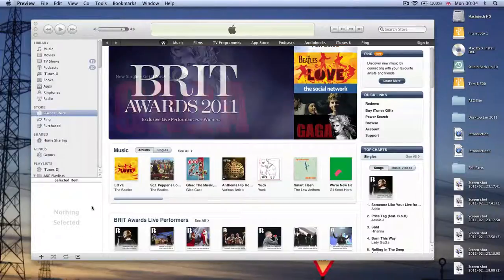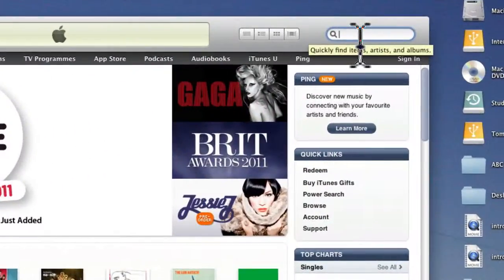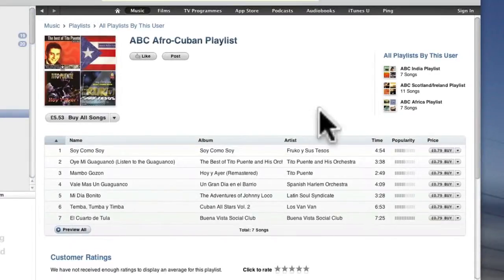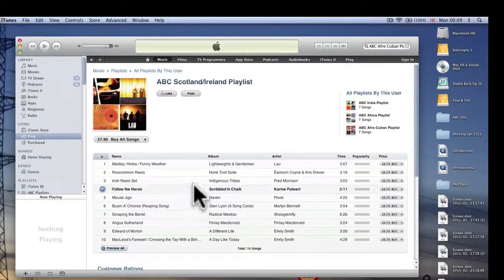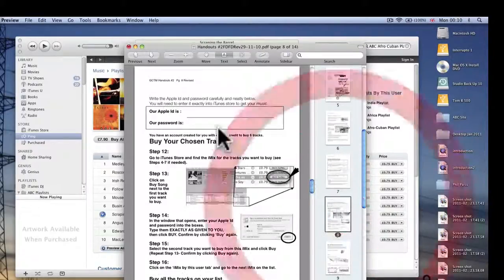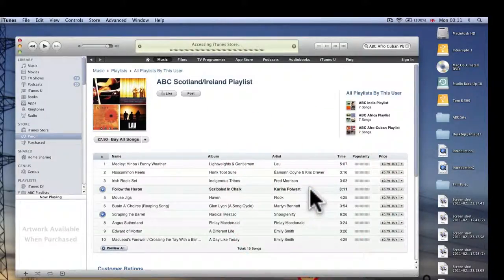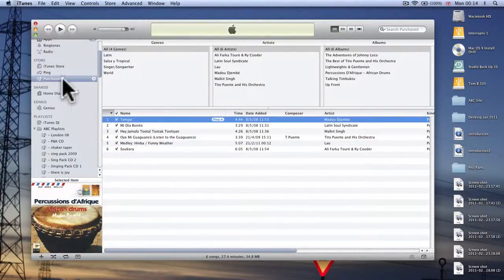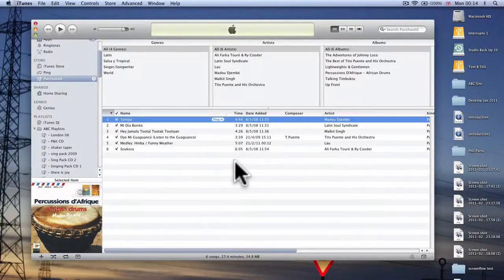GCTM - Buy Grooves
An information video for students doing the GCTM Buy Grooves task showing how to find ABC Playlists (formerly called iMixes) on iTunes Store, and how to audition and download tracks and then burn a compilation CD.